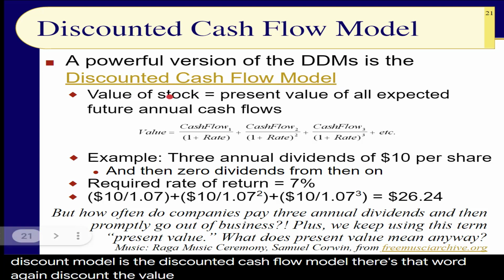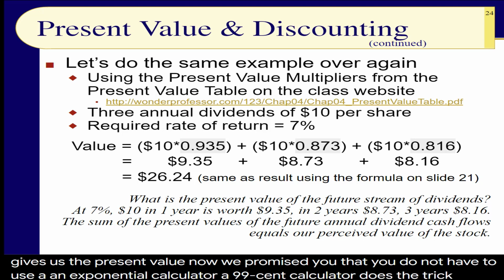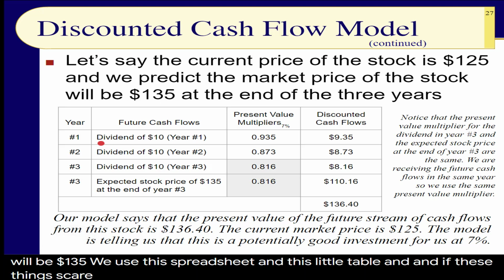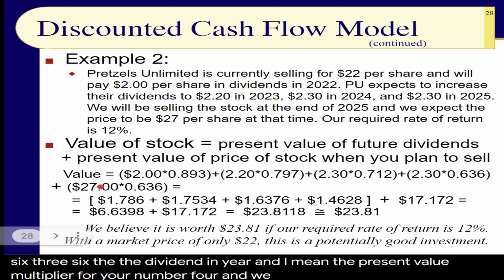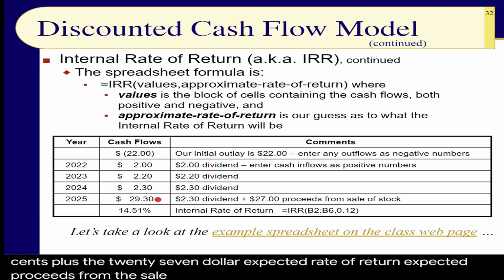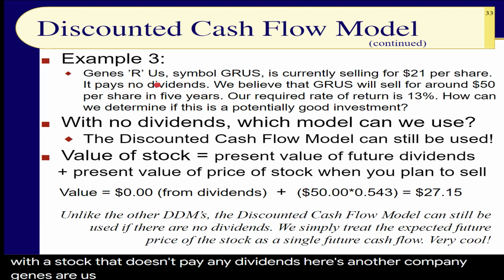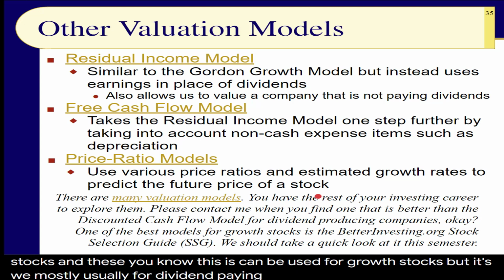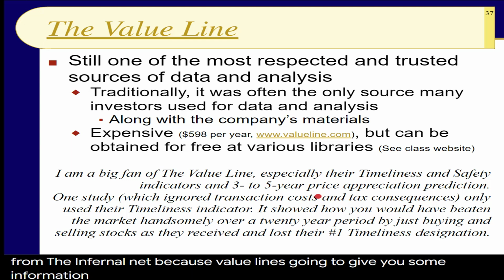BUS123 Chapter 04 - Discounted Cash Flow Model - Slides 21 to 36 - Spring 2022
The Discounted Cash Flow Model is the last Dividend Discount Model that we will study. It is also the most powerful, in my humble opinion. In addition, the previous Dividend Discount Models all expected the company to be paying dividends. But what if the company does not pay any dividends? We can also use the Discounted Cash Flow Model to assign a value to a stock that pays no dividends. Lastly, all these models use future predictions of dividends, dividend growth, and stock price appreciation. Just where do we get all these estimates? In our next and final presentation, we will look at one of the most respected securities analysis firms in the industry, The Value Line, and learn how to utilize just a tiny portion of the data available through The Value Line to compute our models.